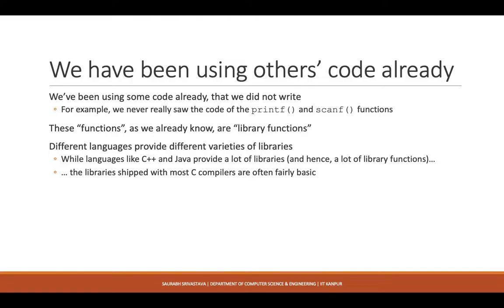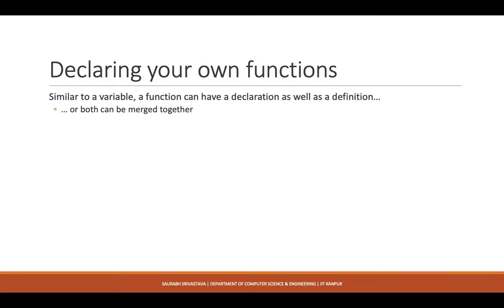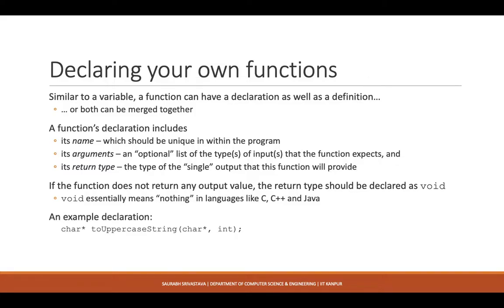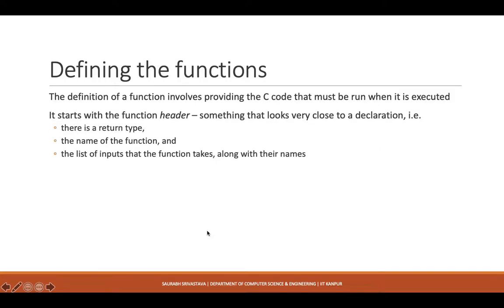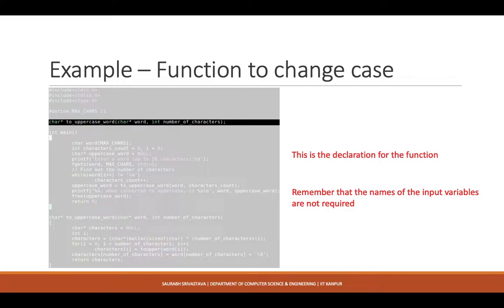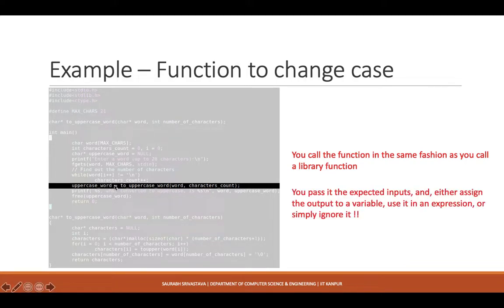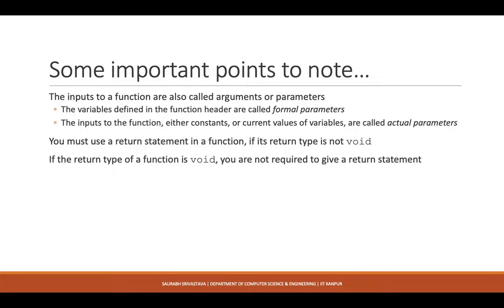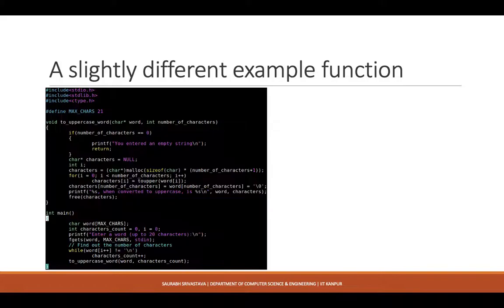Introduction to Programming | Week 7 | Learning Module 1 | 7.1 Functions in C - Part 1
There are following corrections (I have rectified the slides and programs):

1. On the slide with title "Example – Function to change case":
The return statement is used for sending the output of the "function" (as against "program", as seen in the video).

2. The programs shown in the slides titled "Example – Function to change case" and "A slightly different example function" should have the MAX_CHARS constant set to 22 (instead of 21).